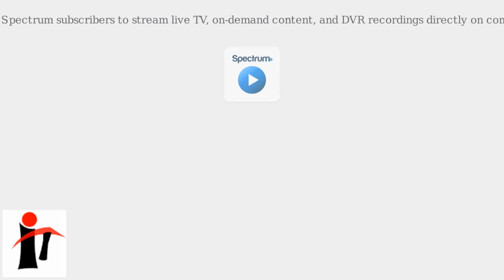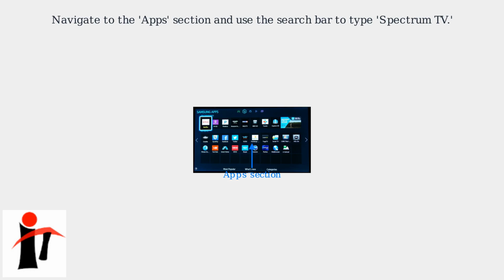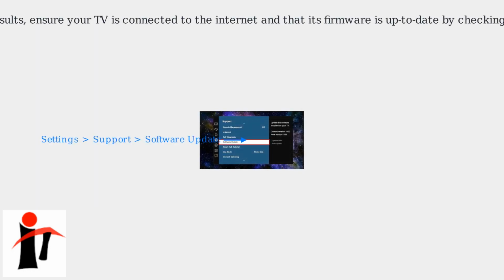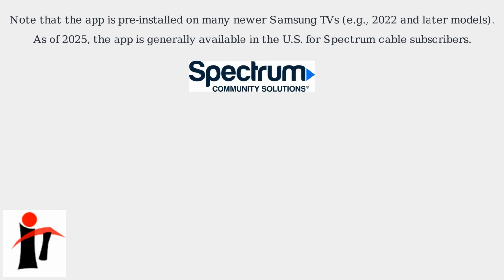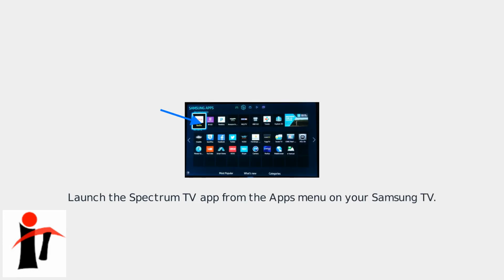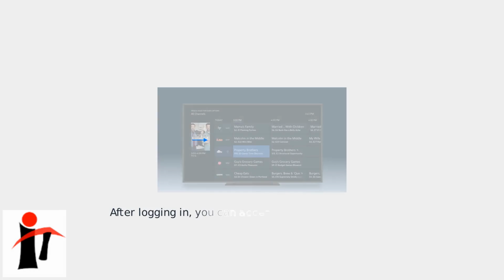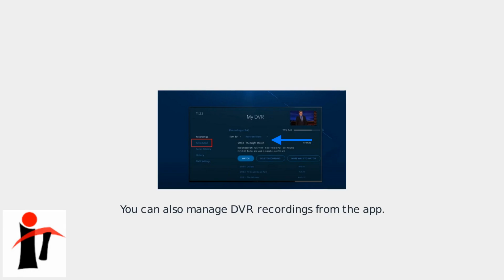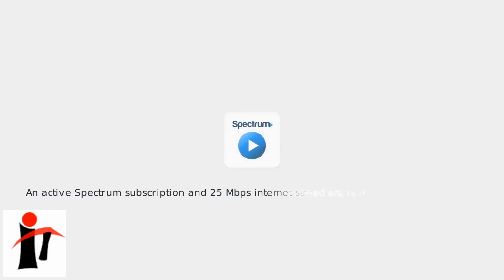How to Find Spectrum TV App on Samsung TV – Search, Install & Open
🔍Learn how to search for the Spectrum TV app on your Samsung TV.
➕Install the app quickly to start streaming your favorite channels.
▶️Open the app and enjoy easy access to live TV and on-demand content.